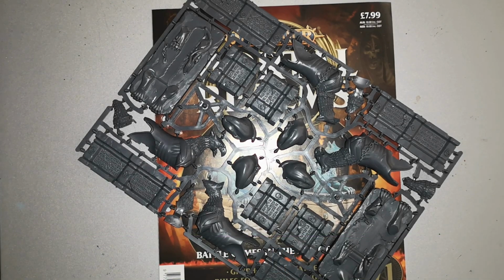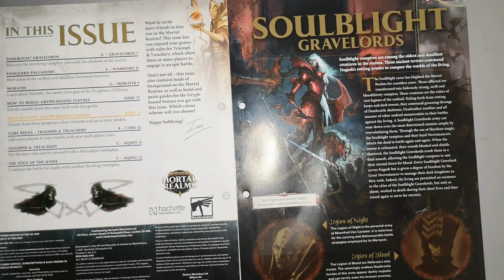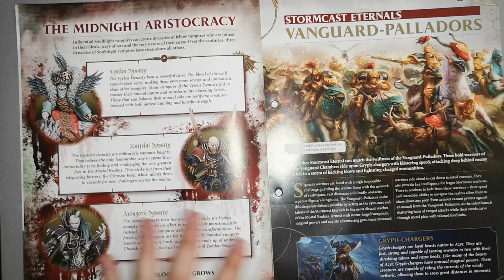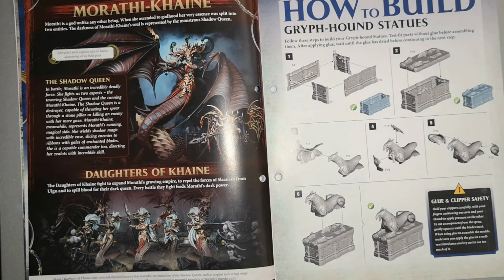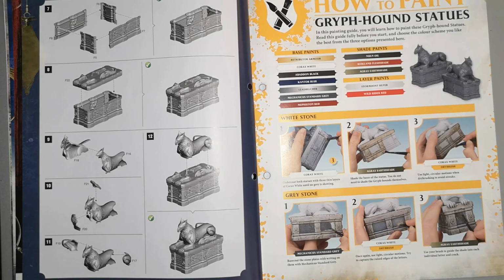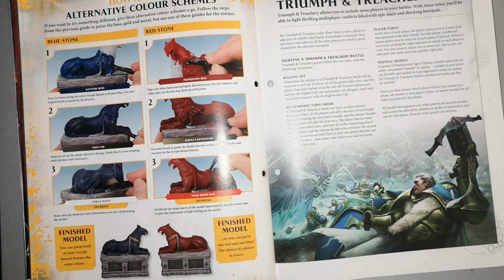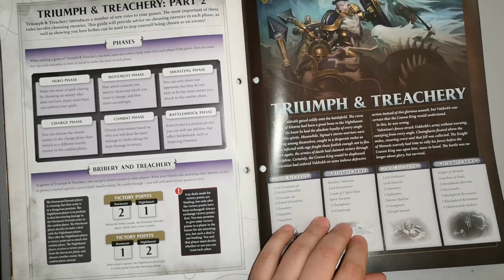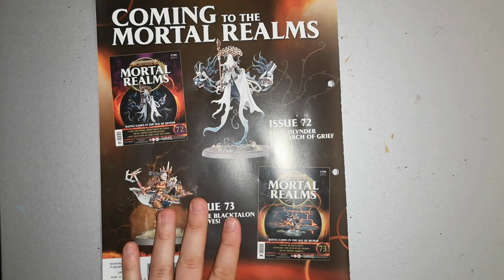Warhammer Age of Sigmar - Mortal Realms - Issue 71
Closing in on the end of the magazine and very close to entering a new edition of Age of Sigmar!